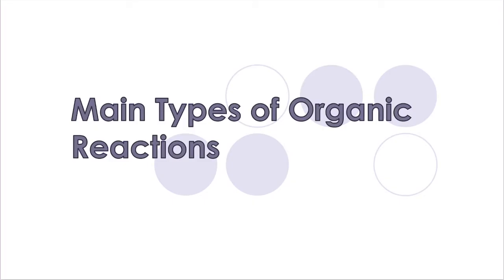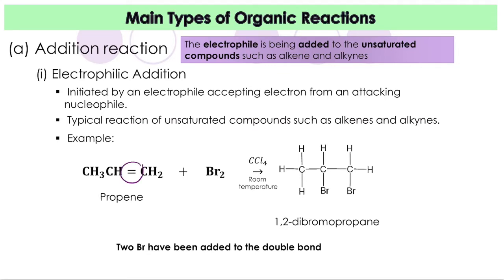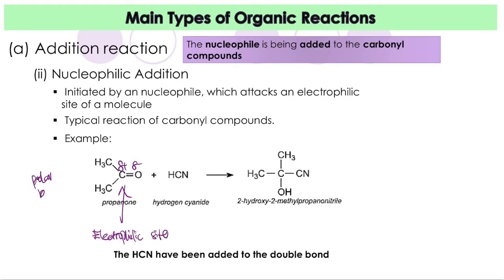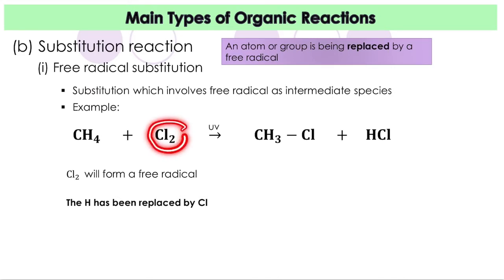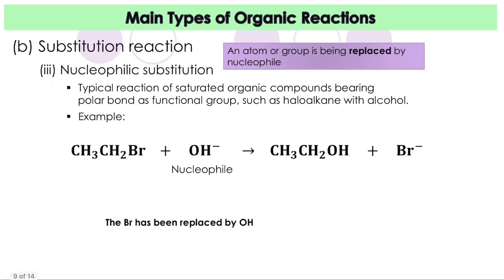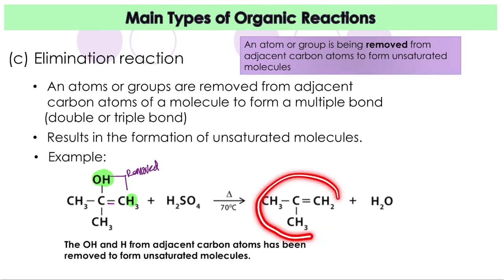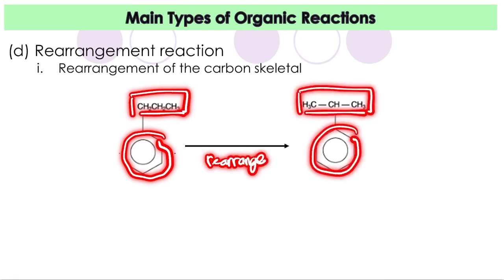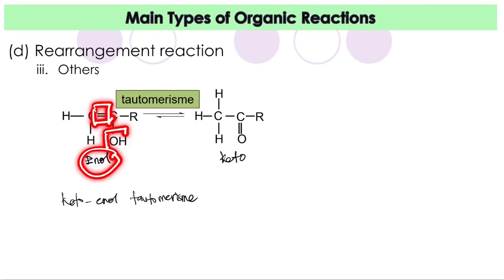6. Main Types of Organic Reactions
Chapter 4. Introduction to Organic Chemistry
4.4 Reactions of Organic Compounds